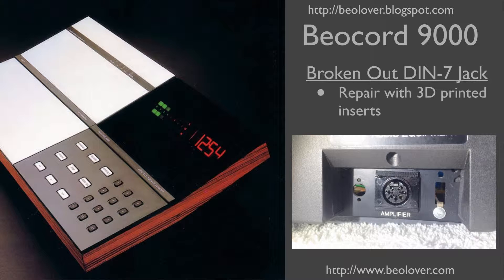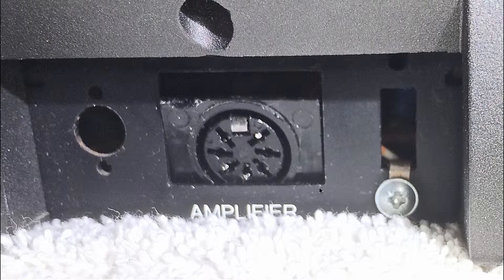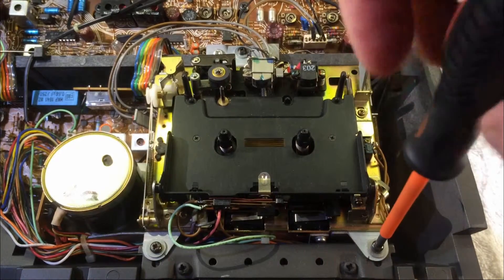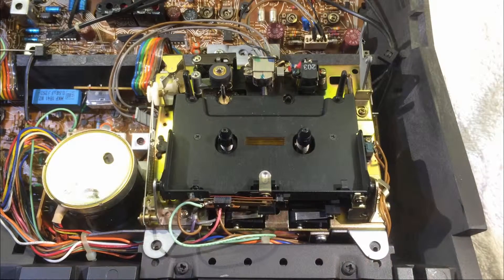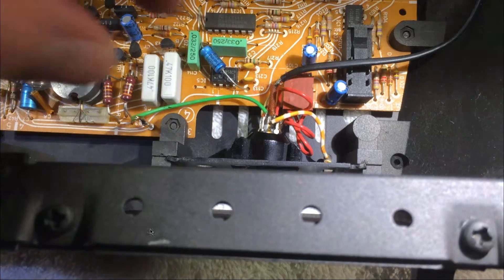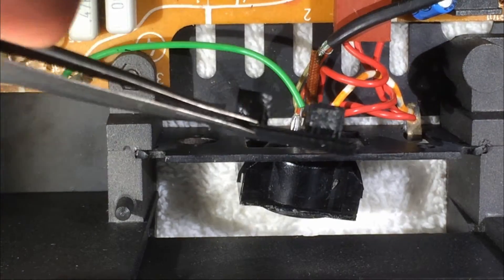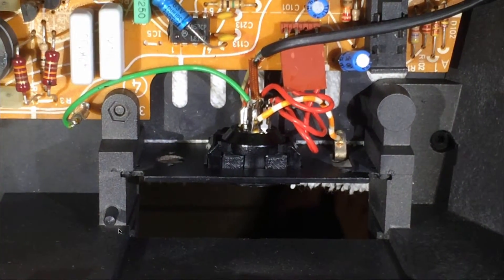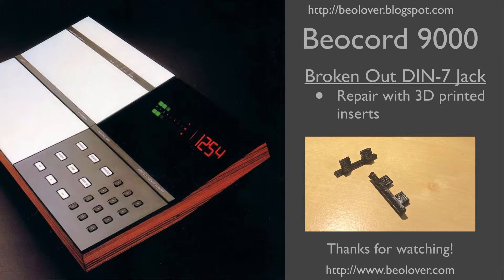Beocord 9000: Repair of a Broken Out DIN Jack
This video shows how to repair a broken out DIN 7 jack of a Beocord 9000 tape deck with 3D printed inserts.